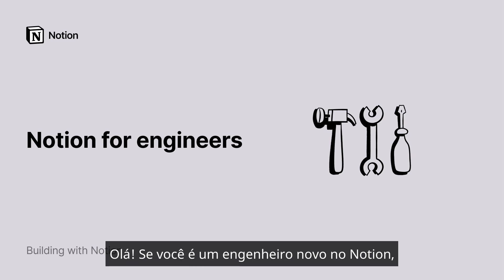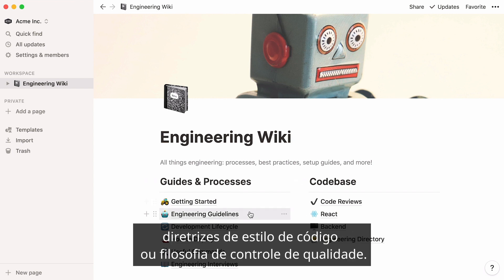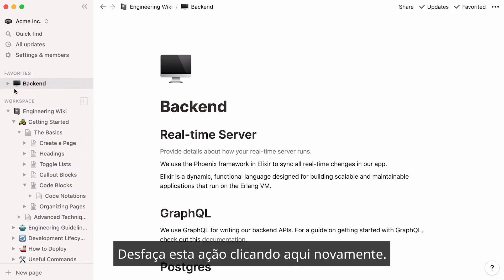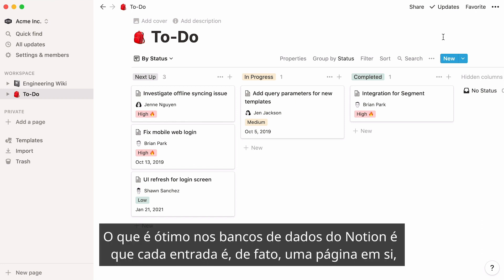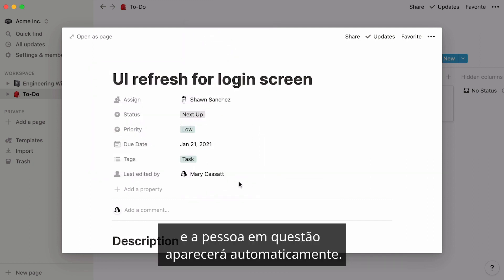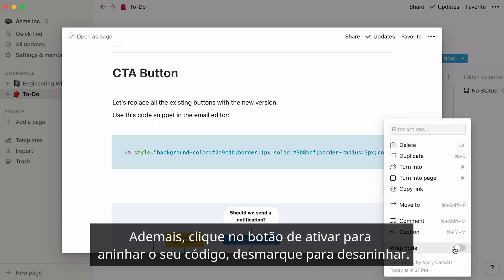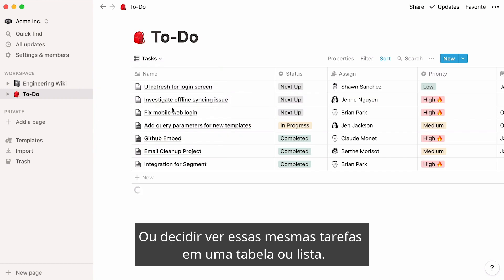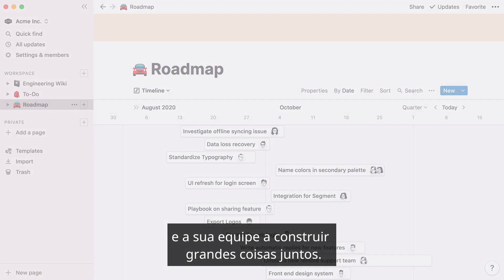Notion para engenheiros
Se você é um engenheiro e está começando a usar o Notion, você encontrou o vídeo certo. Vamos ensinar como criar um wiki de engenharia e como você pode customizar o Notion para gerenciar tarefas e projetos.